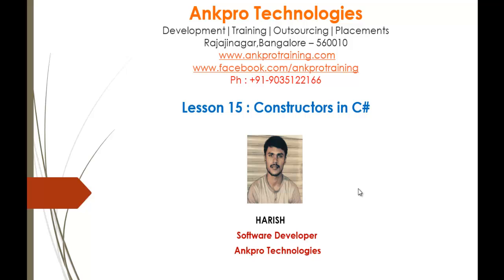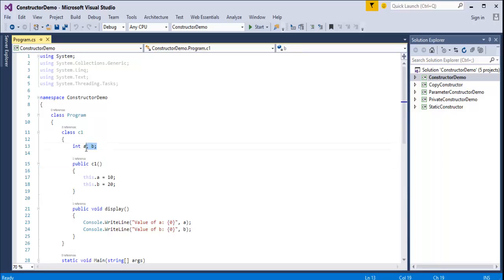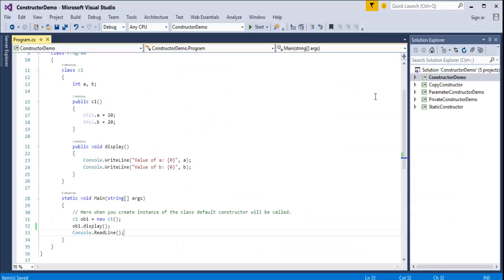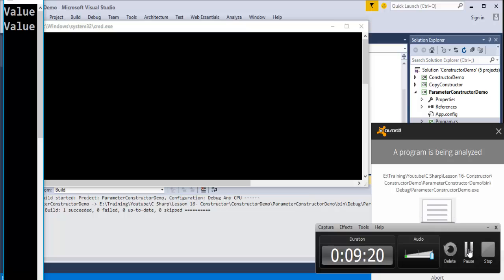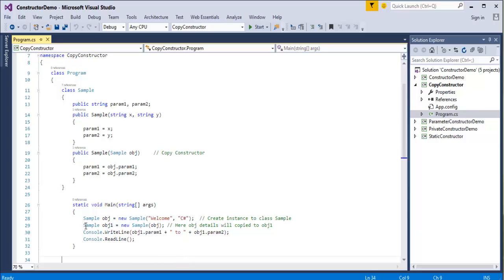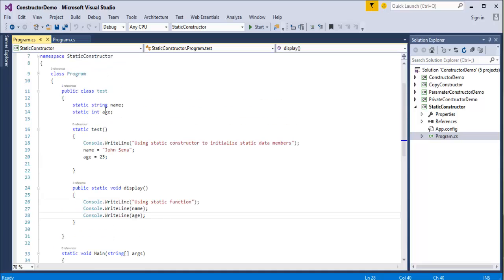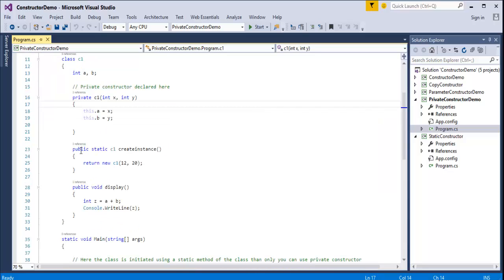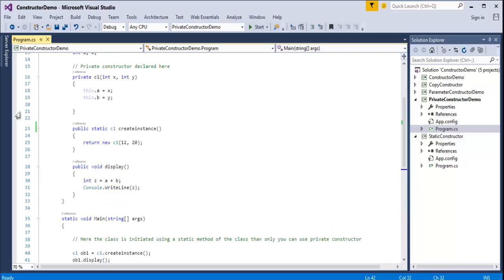C# Beginner to advanced - Lesson 16 - What is a Constructor? Different types of constructors in C#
Constructor is used to initialize an object (instance) of a class.
Constructor is a like a method without any return type.
Constructor has same name as class name.
Constructor follows the access scope (Can be private, protected, public, Internal and external).

ankpro
ankpro training
Asp.net MVC
C#
C sharp
Bangalore
Rajajinagar
Selenium
Coded UI
Mobile automation testing
Mobile testing
JQuery
JavaScript
.Net
Components of the .Net framework
Hello World
Literal